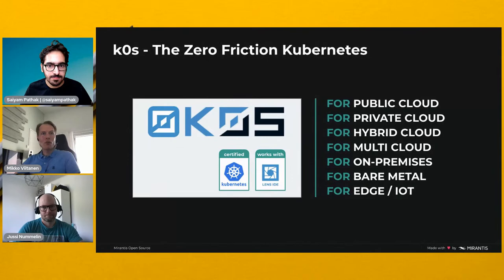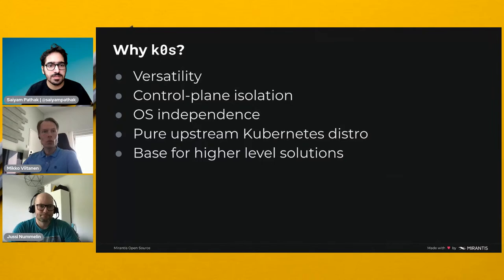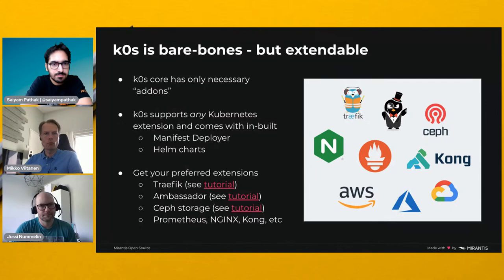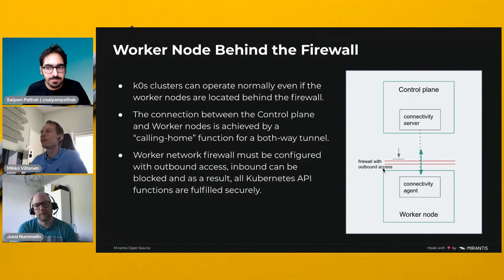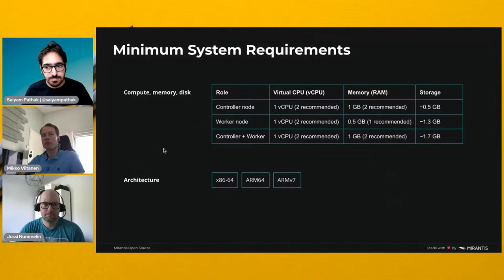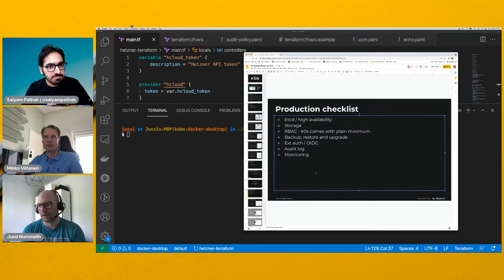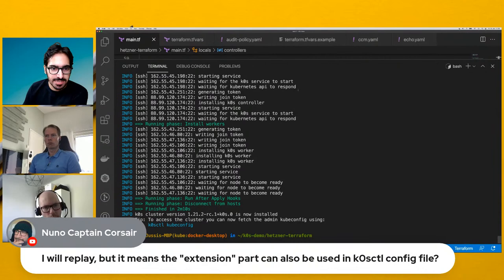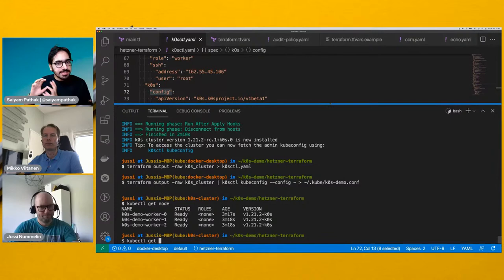K0s in production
k0s is an all-inclusive Kubernetes distribution with all the required bells and whistles preconfigured to make building a Kubernetes clusters a matter of just copying an executable to every host and running it.

TimeStamps/Chapters:

00:00 Introduction
04:31 What is K0s?
08:20 Why K0s?
15:02 K0s under the hood
20:30 Control plane isolation
28:53 K0s vs K3s and other distros
33:46 Minimum system requirements
35:43 Production checklist
42:18 Demo
56:27 How the community can get involved
59:56 SWAG Giveaways

Guests
- Mikko Viitanen
- Jussi Nimmelin